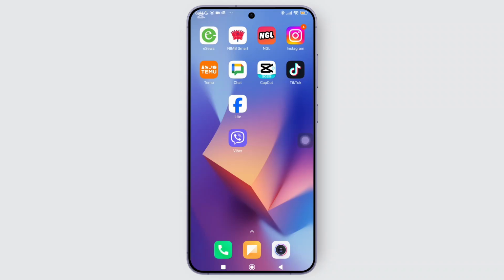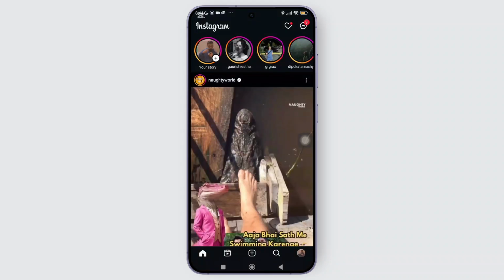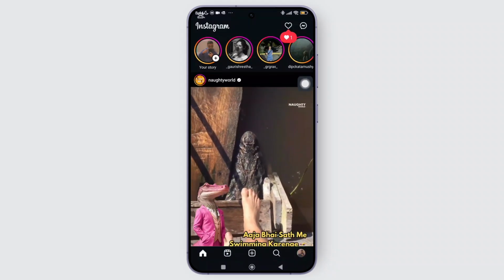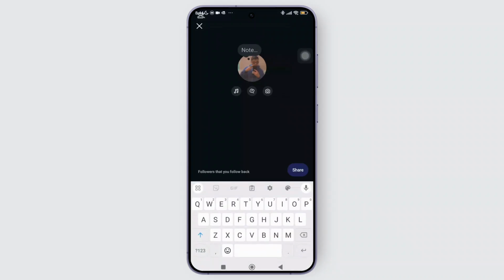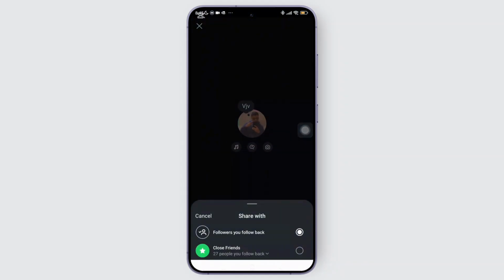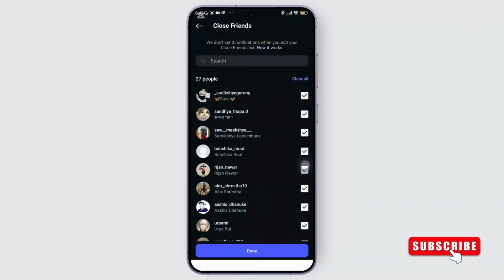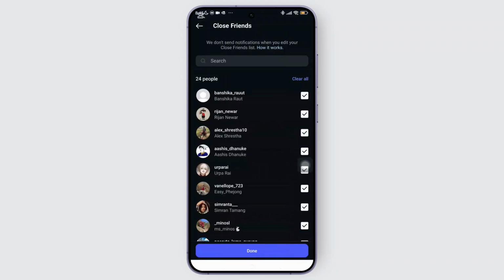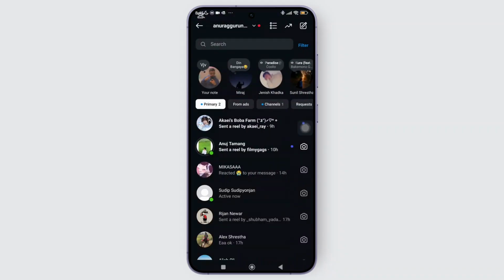How to Hide Notes from someone on Instagram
Want to hide your Instagram Notes from specific people? This video will guide you through the steps to control who can see your Notes quickly and easily. Whether you're asking, "How do I hide Notes from someone on Instagram?" or need help adjusting your privacy settings, this tutorial has you covered. Learn how to manage your Notes visibility and keep them private from certain users. Watch now to see how you can hide Notes from someone on Instagram today!

Timestamps:
00:00 How to Hide Notes from Someone on Instagram
00:10 How Do I Control Who Sees My Instagram Notes?